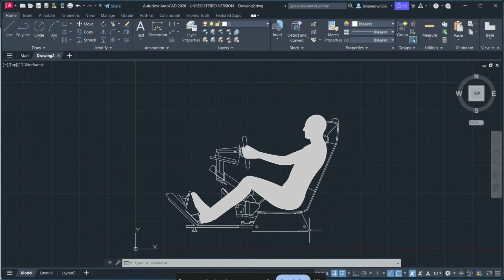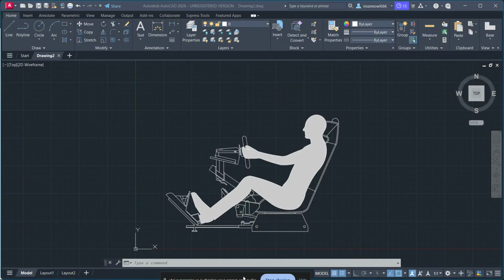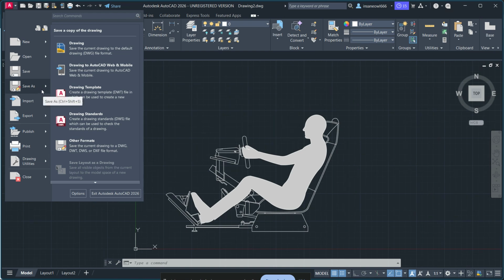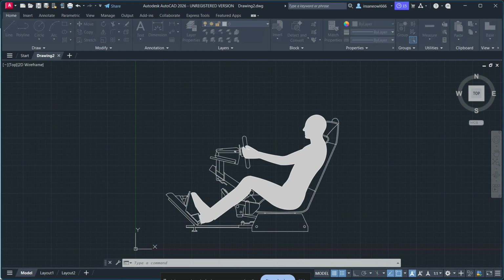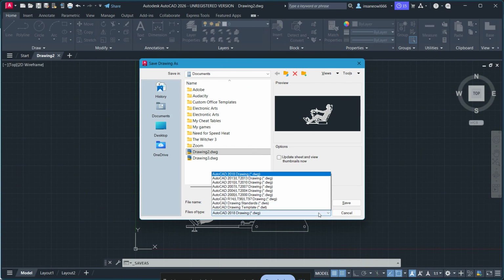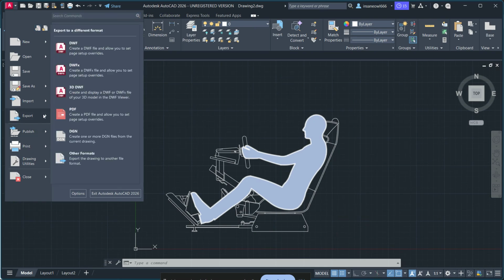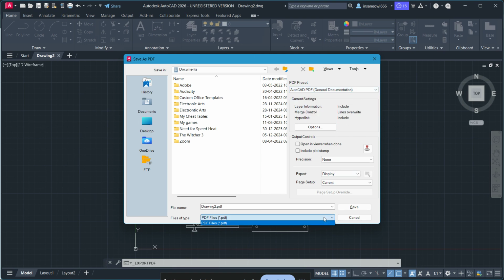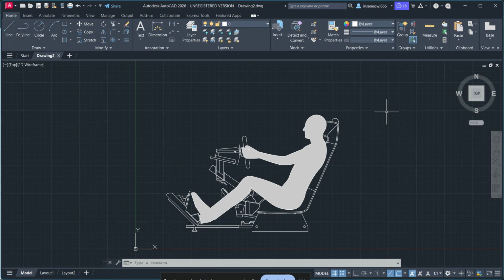How To Export AutoCAD Drawings To Different File Formats (2026 Easy Guide)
Learn how to export AutoCAD drawings to different file formats including DWG, DXF, and PDF.
Follow this simple step-by-step guide to save, plot, and export your drawings correctly.

Timestamps
0:00 Introduction
0:20 Open Your Drawing
0:32 Use Application Menu and Save As
1:02 Choose File Format and Save
1:28 Export as PDF
1:42 Open Output Tab and Plot
2:00 Select DWG To PDF.pc3
2:18 Set Paper Size and Plot Area